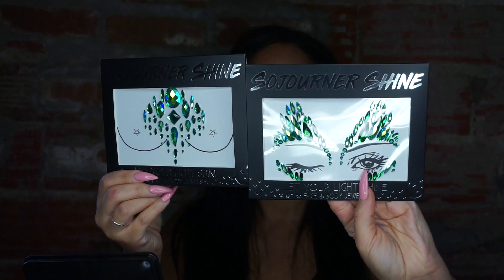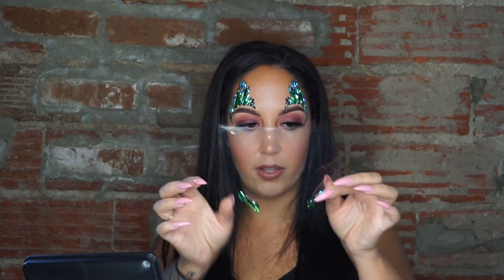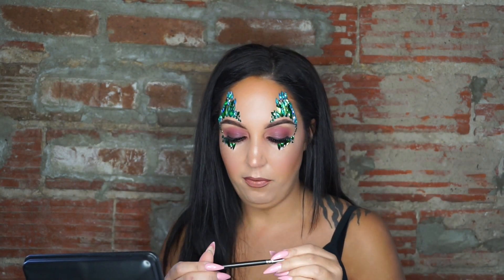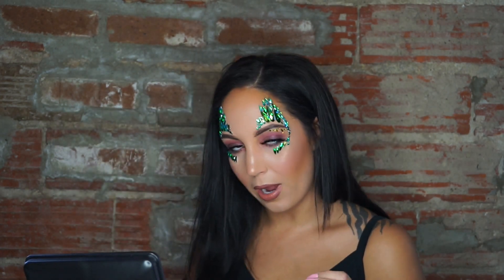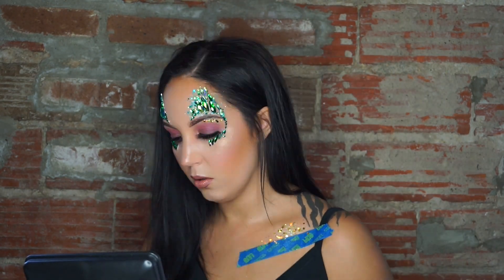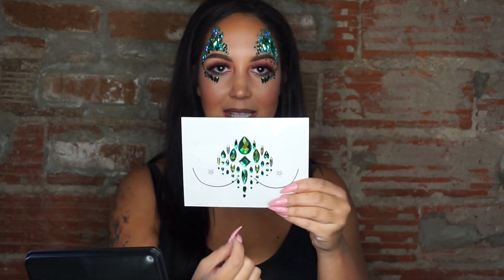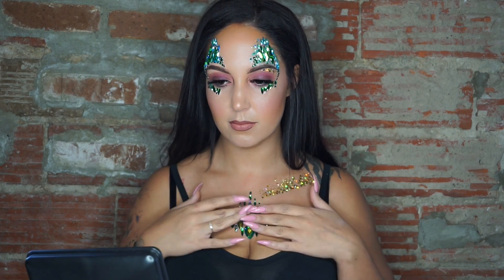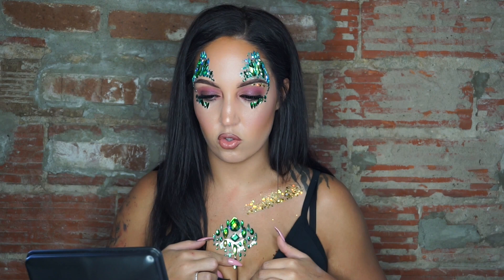Festival Makeup Using SoJourner Shine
Learn how to stand out in a crowd with this fairy inspired look! Learn what glues to use to be able to dance all night with no worries of fall out!